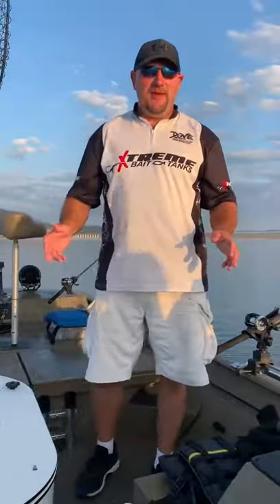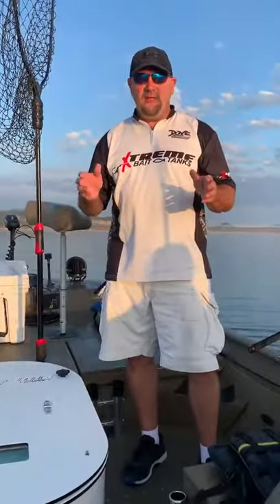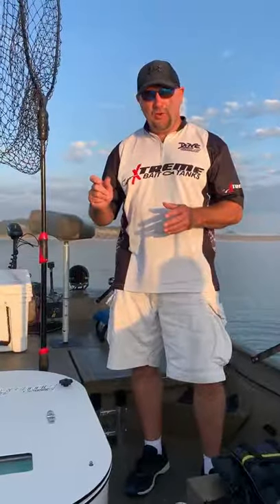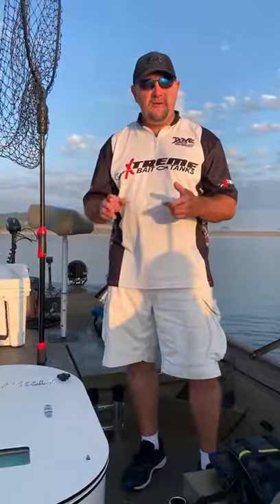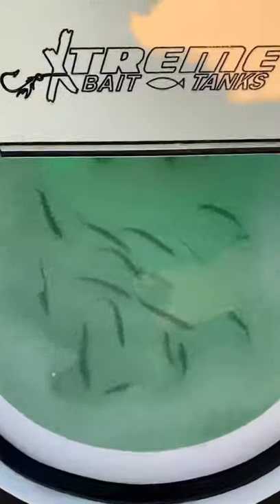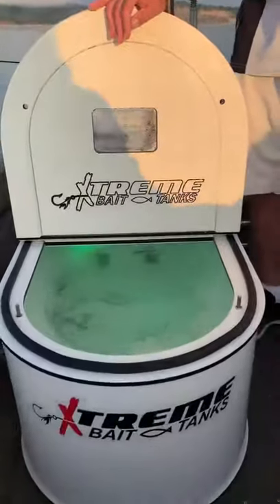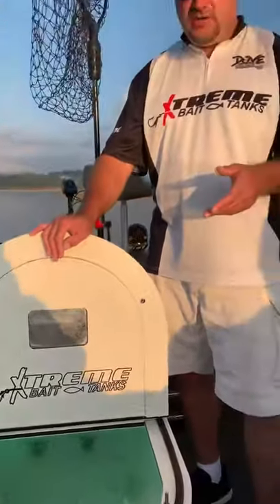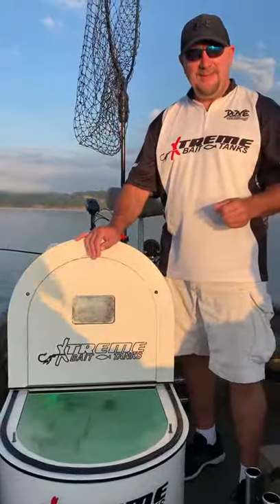X-Treme Bait Tanks Short 32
We took the footprint of our 50-gallon Signature Series tanks and cut it down to 18" in height.